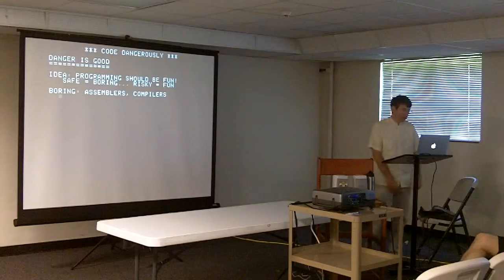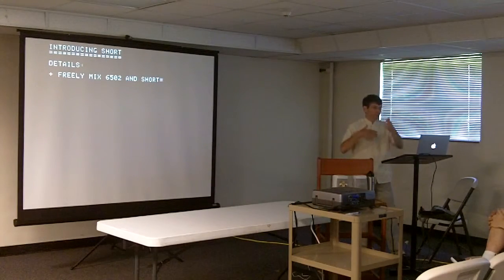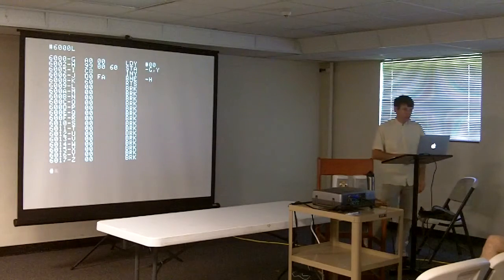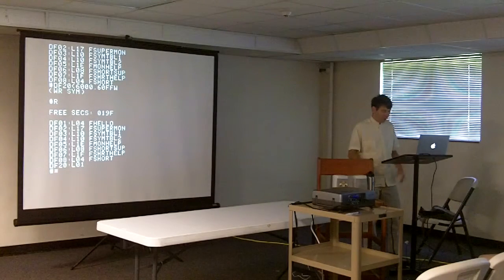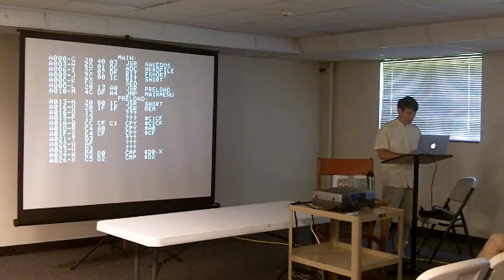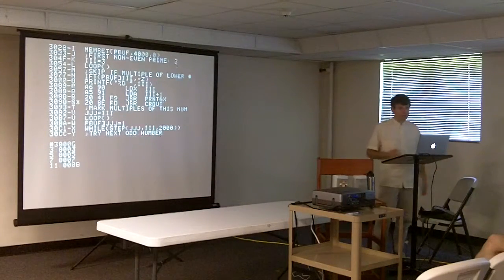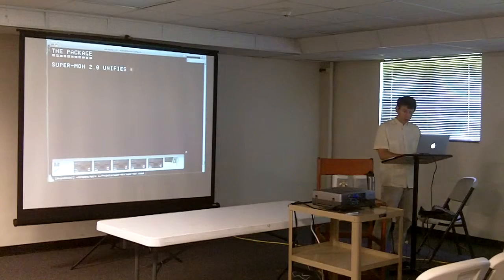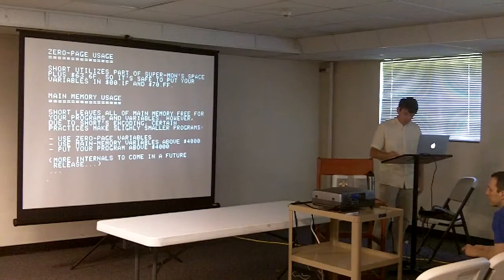KansasFest 2012 — Martin Haye — Code Dangerously With Naked-Dev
Kansas Fest 2012 —  Martin Haye — Code Dangerously With Naked-Dev

A presentation given at KansasFest 2012

Introducing Naked-Dev: a complete Apple II programming environment which brings instant gratification to both Applesoft and machine language coders. With Naked-Dev, you'll be able to write machine language code in real-time — no assembly required — using either a new, easy-to-learn, English-readable language called SHORT, or by writing standard 6502 assembly code in a dramatically powerful command-line environment, the new Super-Mon 2.0. Mix and match both languages all you want, and run your programs under standard ProDOS or DOS 3.3. It's like the Mini-Assembler on banned steroids. Naked-Dev lets a programmer experience the Apple II as it is: the ultimate exposed computer, the machine designed for coding on the edge. Whether you only do Applesoft, or are an experienced 6502 jockey, discover how to be powerful and dangerous at this session.